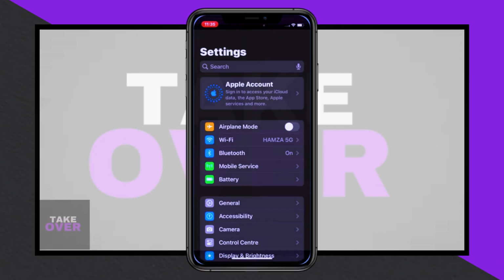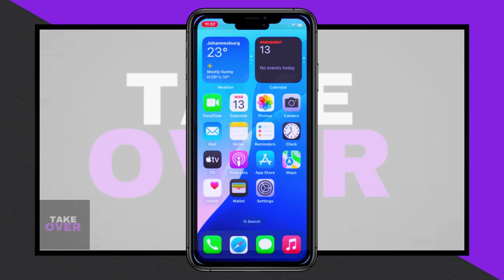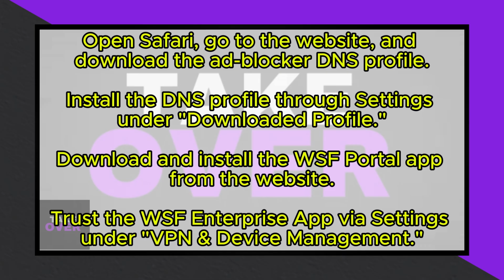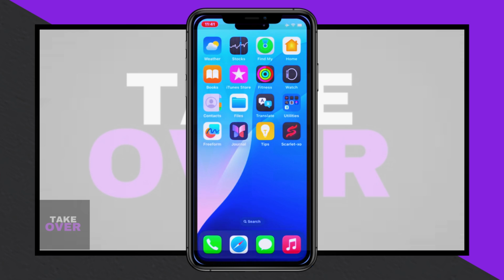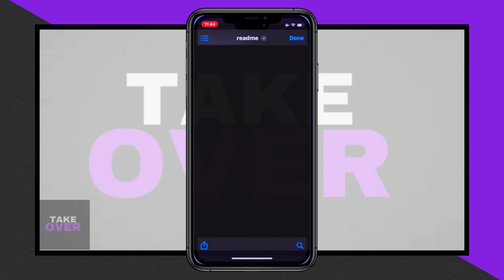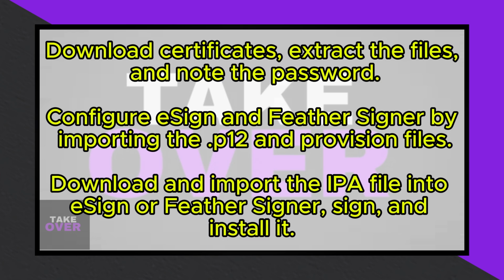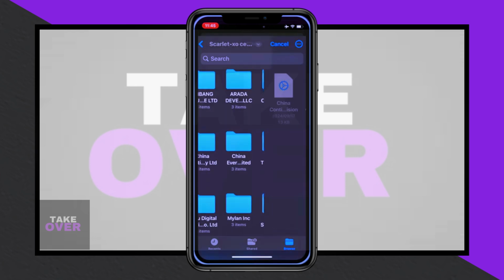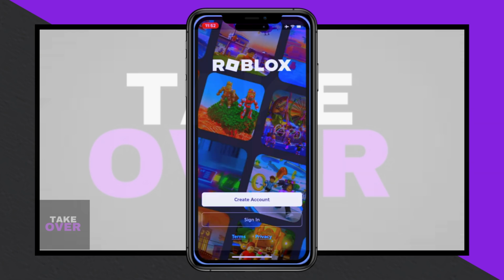Latest Method to Install Scarlet on iPhone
Want to install Scarlet on your iPhone without jailbreaking? In this video, we’ll walk you through the latest method to install Scarlet, giving you access to enhanced iOS features, customization options, and more—without compromising your device’s security or warranty.